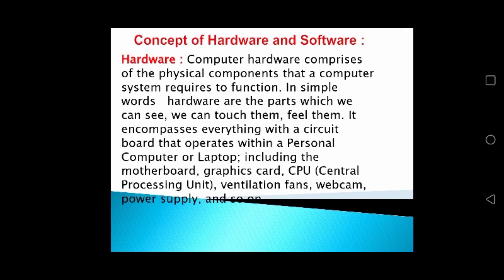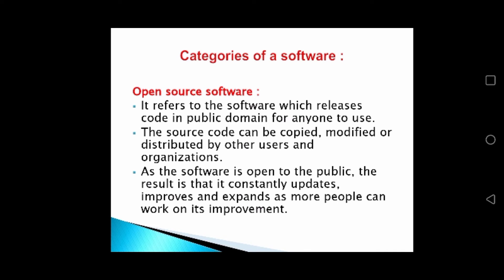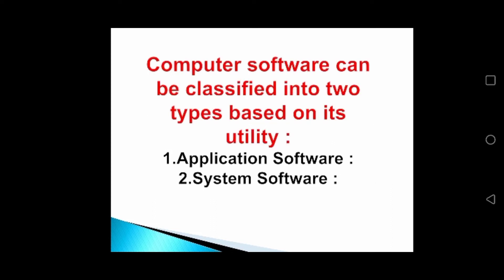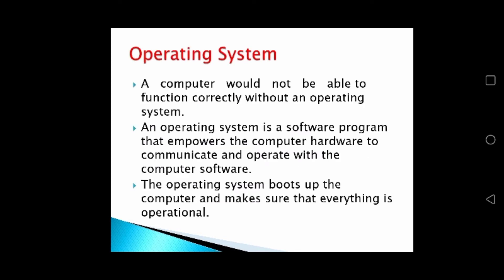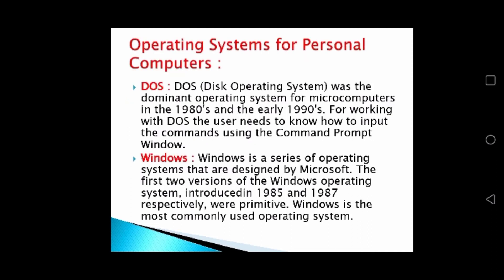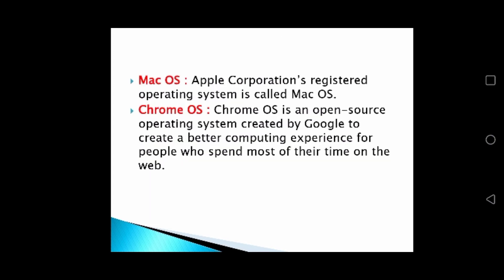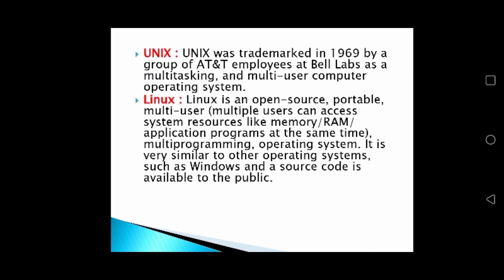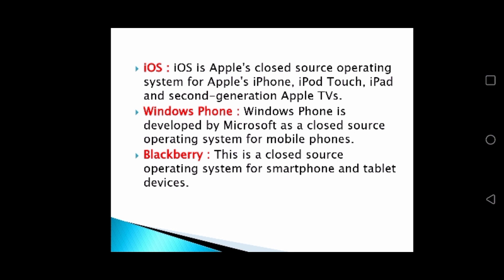Information Of Technology Class 11th || Chapter 1 || Basics of information Technology || Part 3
Maharashtra State Board Class 11th Arts Commerce and Science